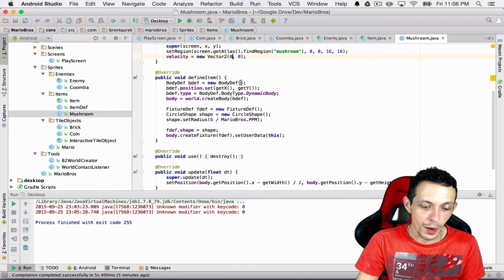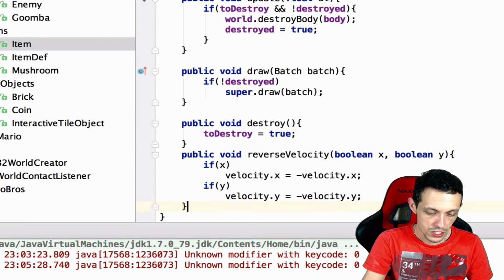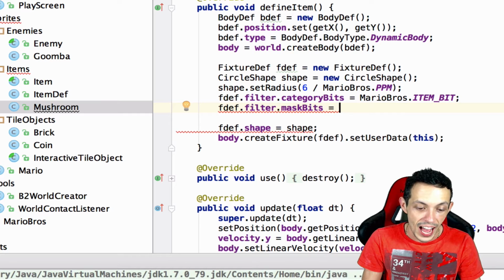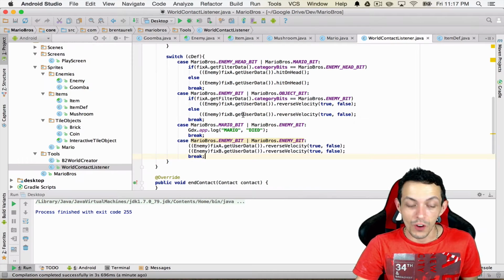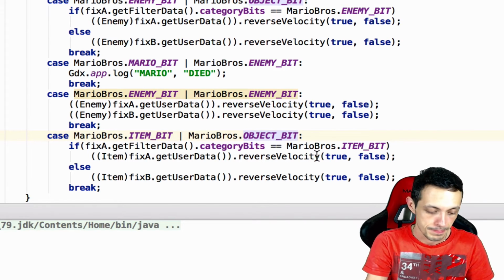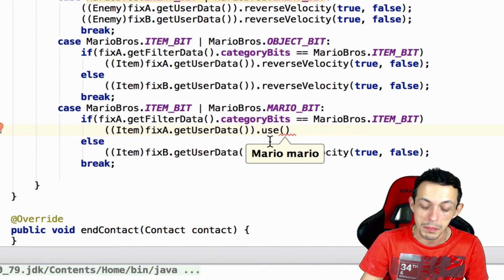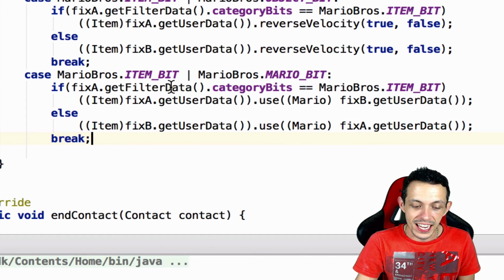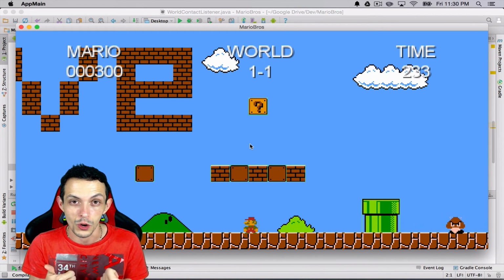LibGDX Part 22: Moving & Using Items - Creating Super Mario Bros